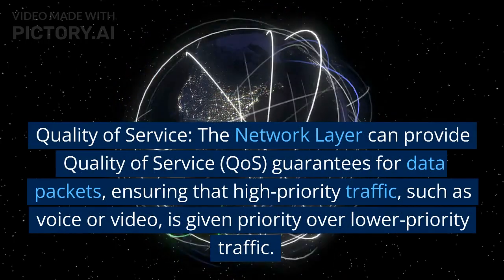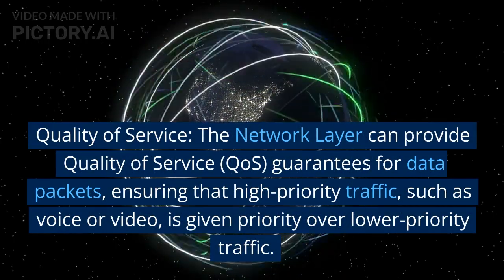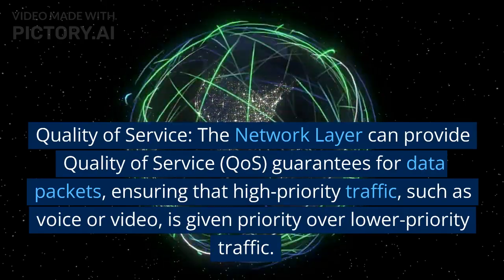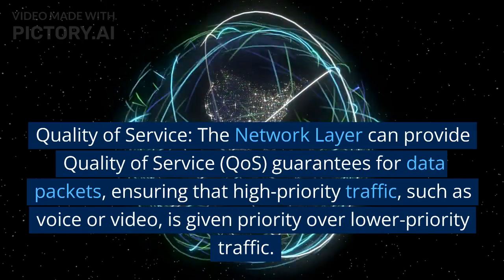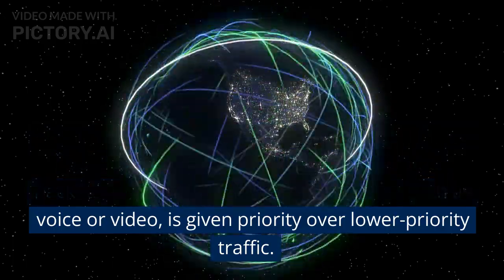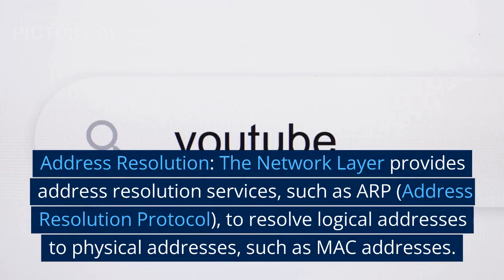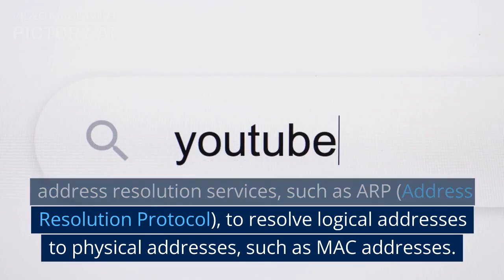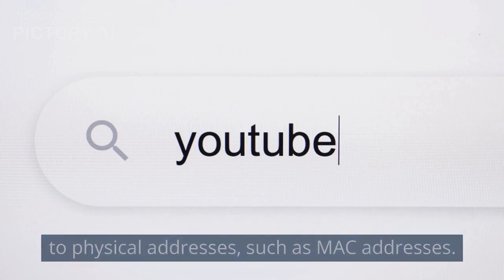Data Link and Network Layer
The Data Link Layer is the second layer in the OSI (Open Systems Interconnection) model and is responsible for providing reliable data transfer across a physical link between two network nodes. This layer deals with the transmission of data frames between two adjacent network nodes, ensuring that data is transmitted without errors and in the correct sequence.

The Network Layer is the third layer in the OSI (Open Systems Interconnection) model and is responsible for the routing of data packets between different networks. This layer provides logical addressing and internetworking services, allowing data to be transmitted between networks with different physical characteristics.